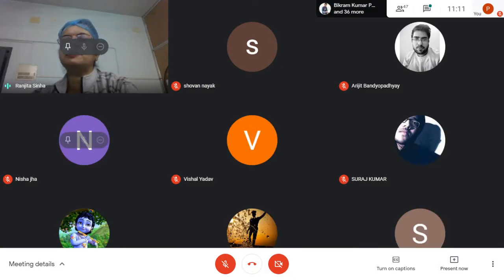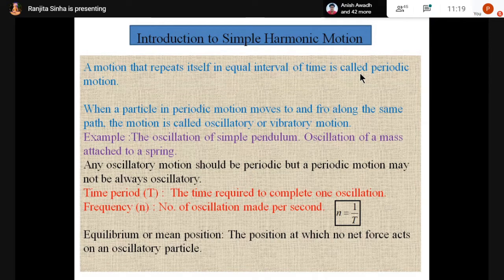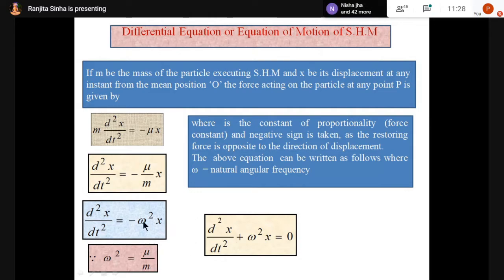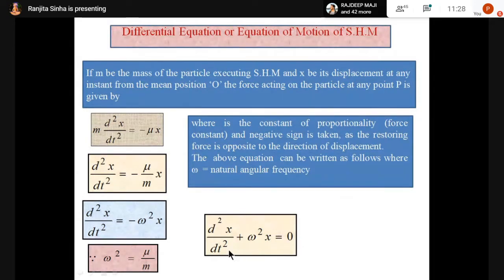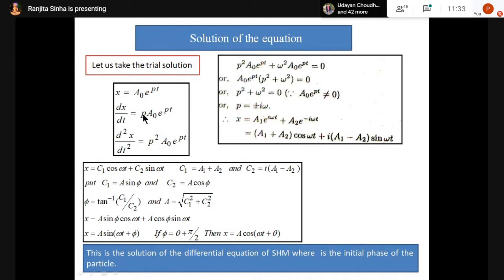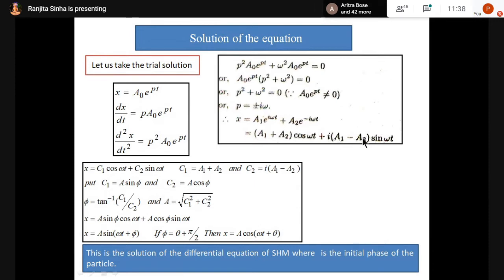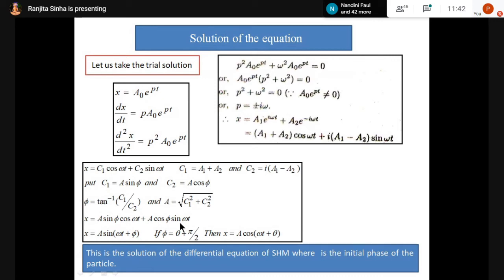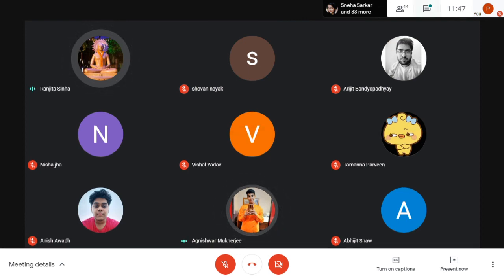Physics : PH-101 01/12/2020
Physics : PH-101 (Batch 1) Dr. Ranjita Sinha

Class time: 11.00 to 11.50 am.

Platform: Google Meet